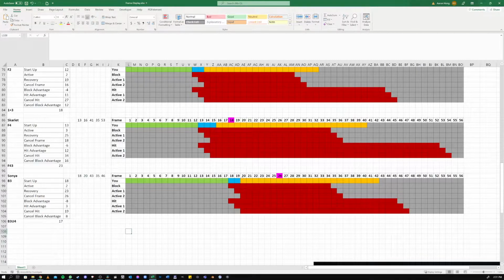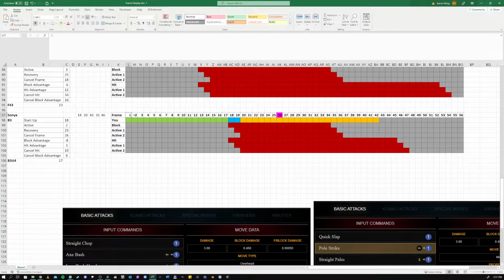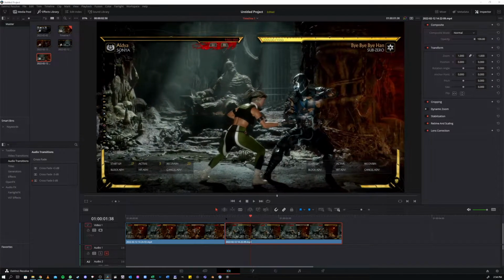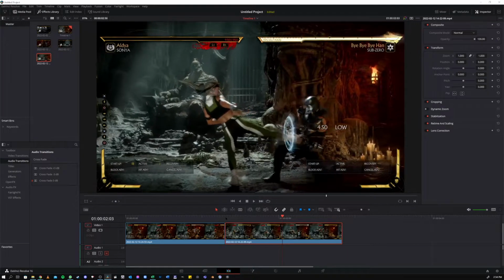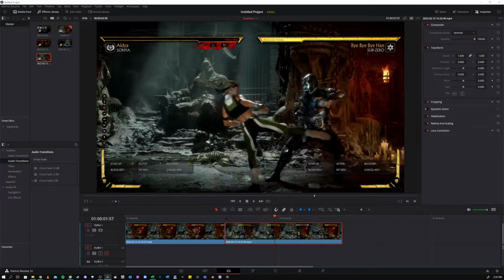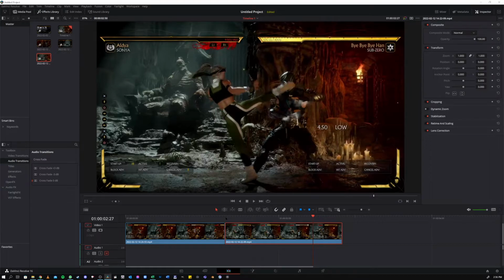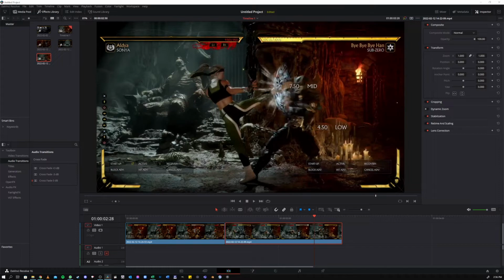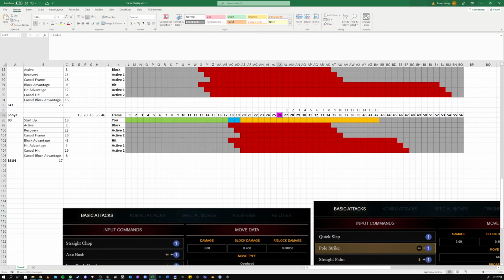Move Anatomy Workshop Addition - HItstop and Blockstop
Just accounting for some additional frames in the moves animation that I skipped previously.

If you guys have any questions, shoot me a message on twitter @gilbagz.